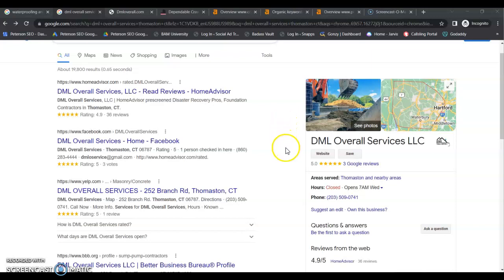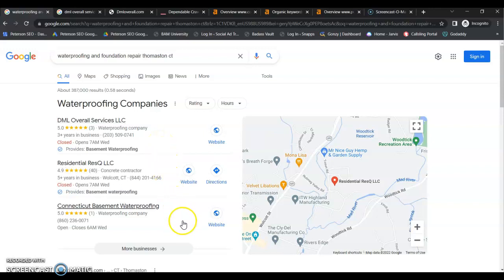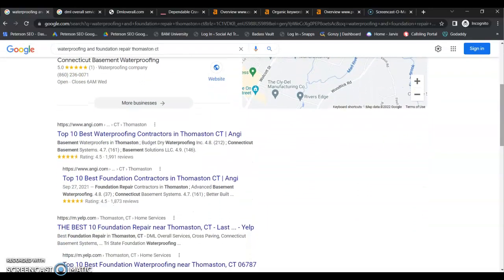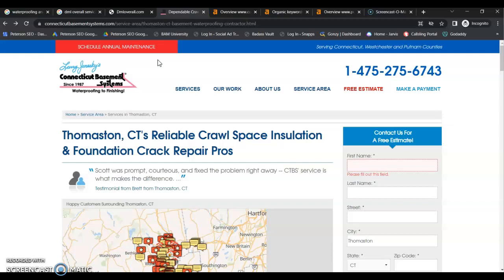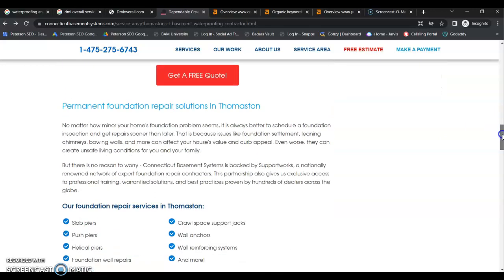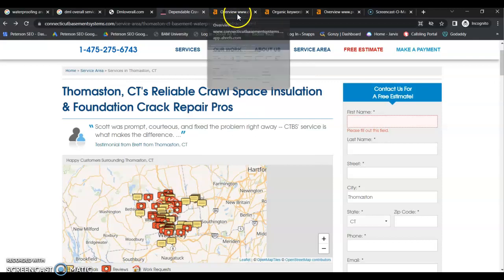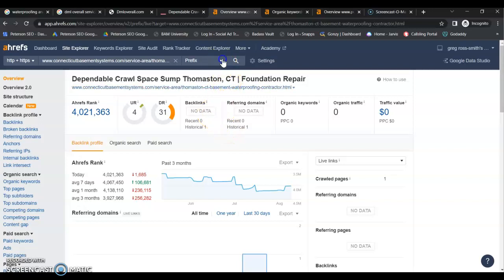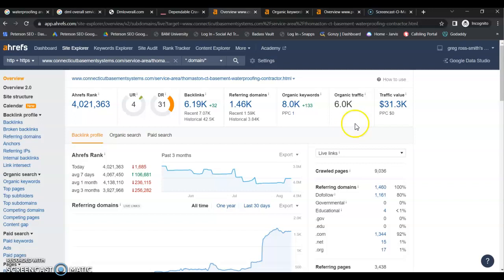DML Overall Services Website & Competitor Review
Website with competitor Website Review and SEO audit for DML Overall Services in Thomaston, CT by Peterson SEO